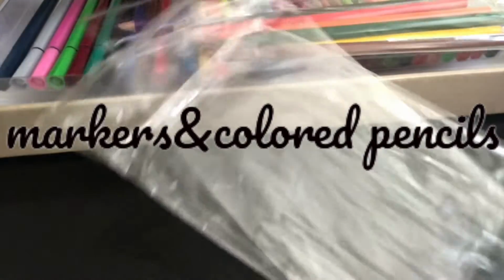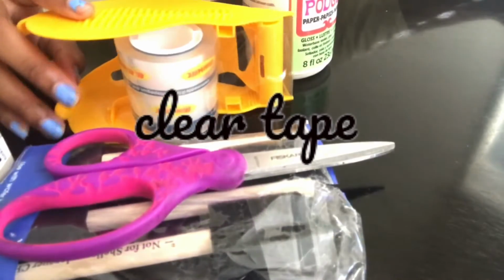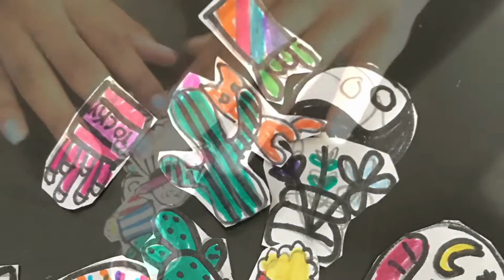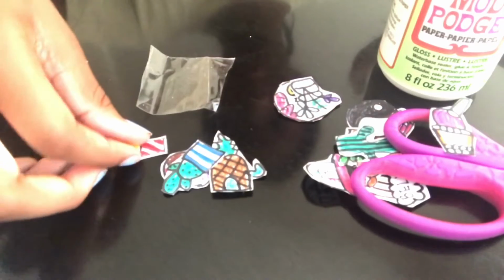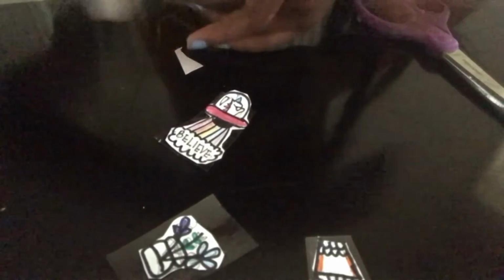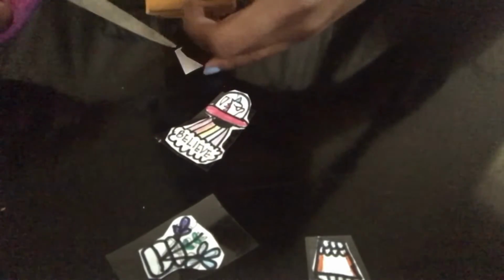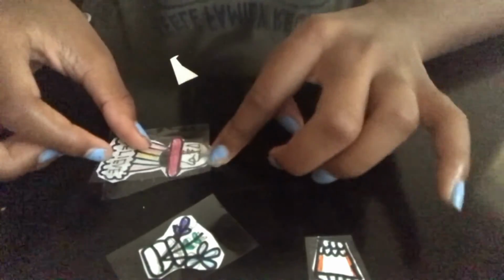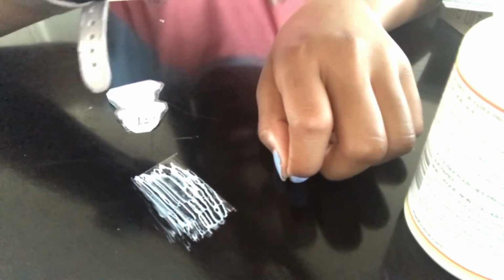DIY STICKERS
hey guys its madisen...
hopefully you guys liked the video I tried..
Music and green screens by owner